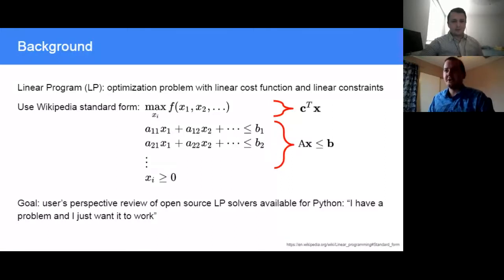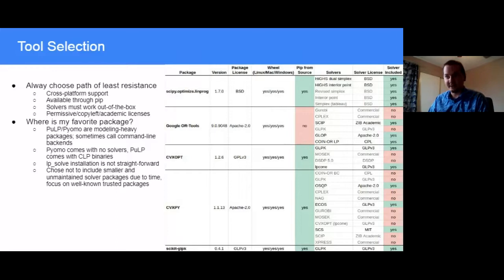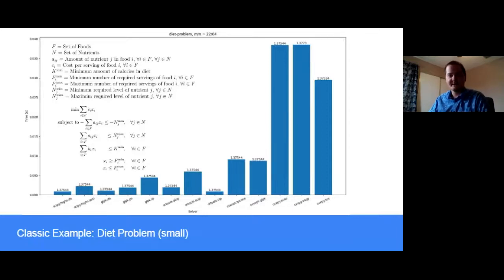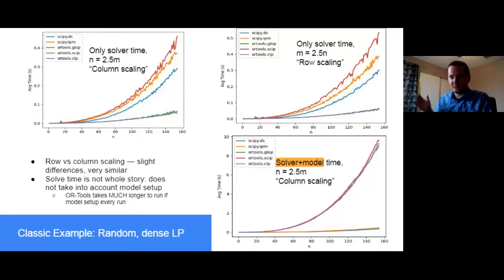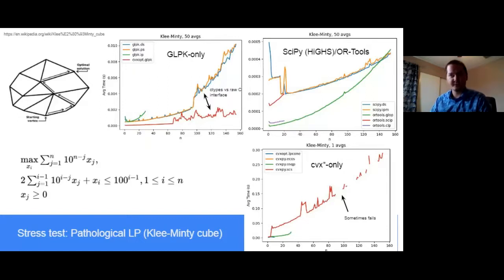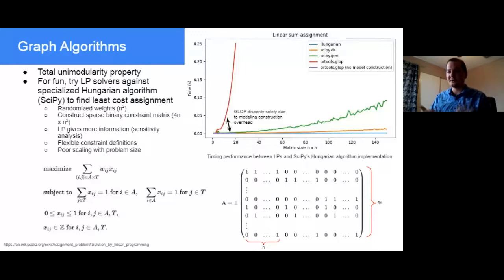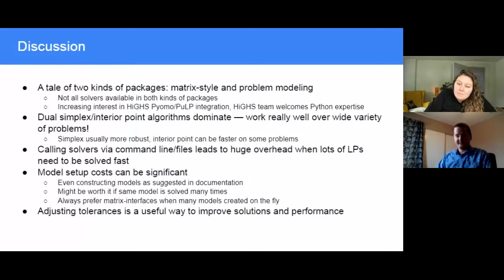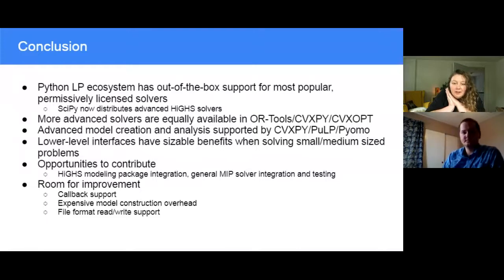A Review of Linear Programming for Python | SciPy 2021